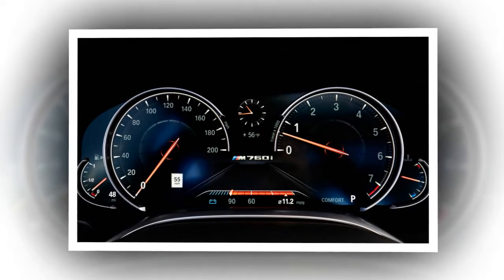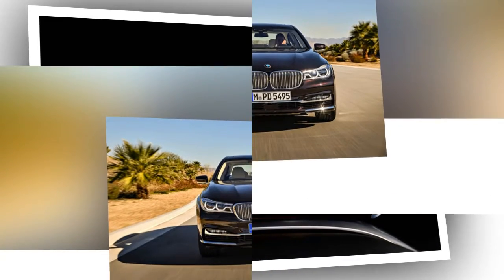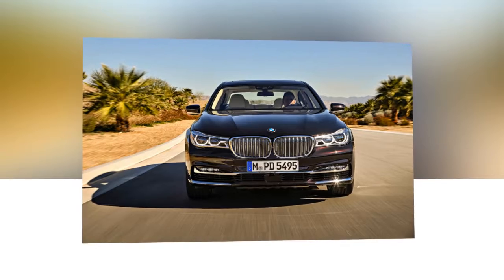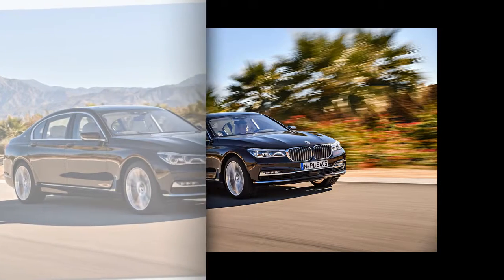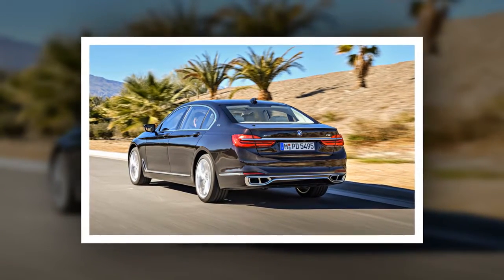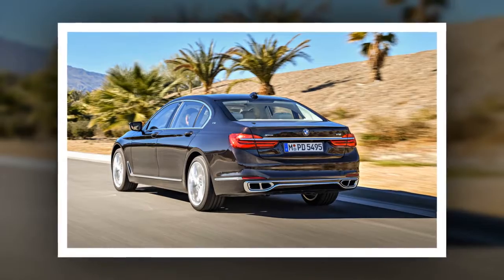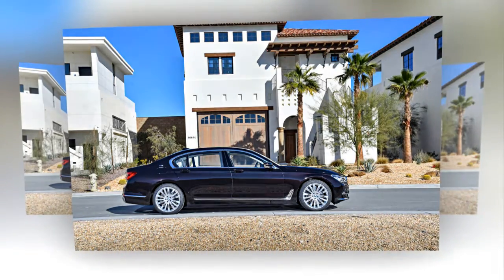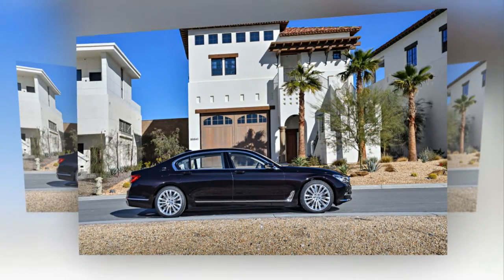Sistem TestDriver 2017 BMW M760i xDrive Centennial Edition